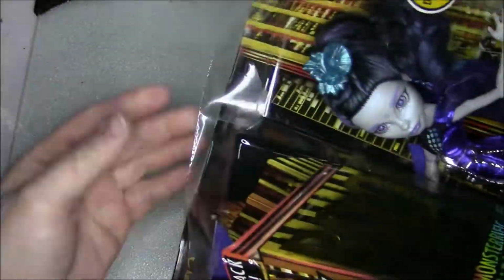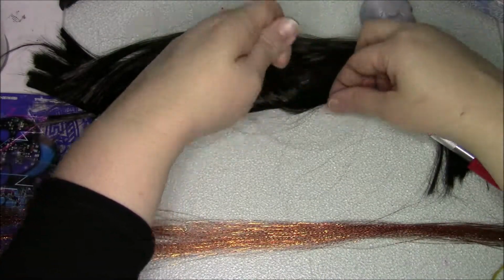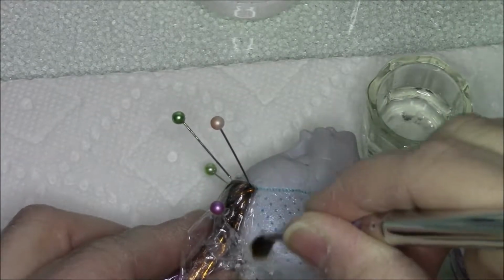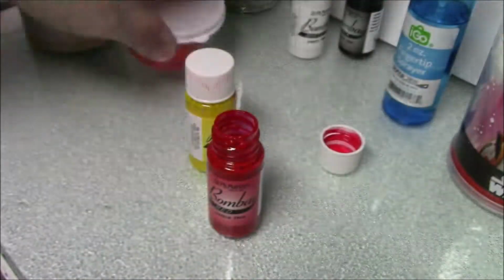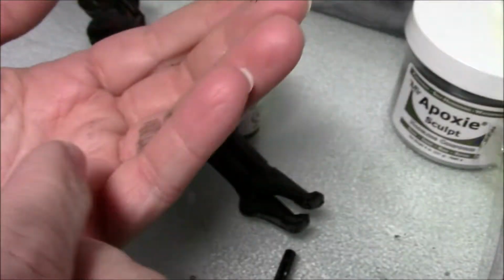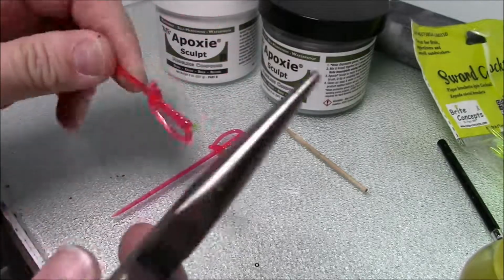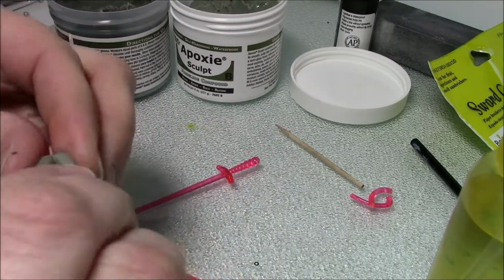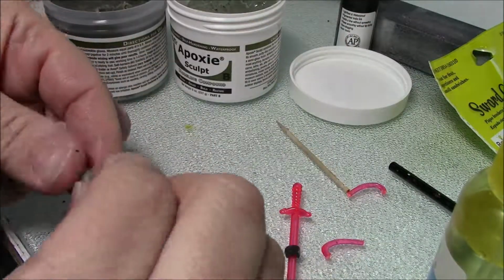Elle Eedee Becomes M.A.L.I.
Doll customization is not meant for children. These are art pieces created by experienced artists using potentially hazardous materials and processes, including spraying aerosols, using sharp  knives, saws, and flammable chemicals such as acetone, skin and eye irritants such as clays and glues with toxic fumes, and specially paints and glosses identified as potentially carcinogenic.
Destroying and upcycling figures and dolls is dangerous and causes irreversible damage to personal property.
We recommend the YouTube Kids app instead for kid-appropriate content.

This doll was a real nightmare, thus making her exceptionally suited to being my Hallowe'en Special. I had so much trouble making her. I tried several ways to get the doll completely black. Air brushing worked well until I tried to paint the red in the lines on her body. The paint actually started peeling away! So, I removed the paint and tried the dying method using Rit Dye More. It dyed the head and some of the body, but not completely. Finally I tried the Bombay inks to color her body and that worked very well. I really like the end result and hope you do, as well!

Happy Hallowe'en!